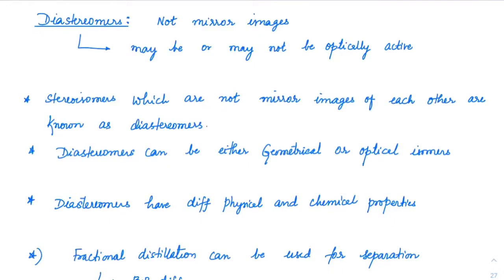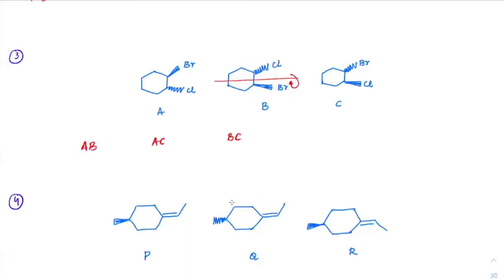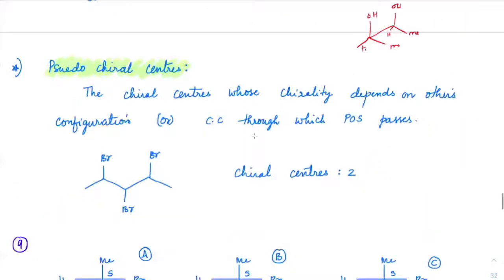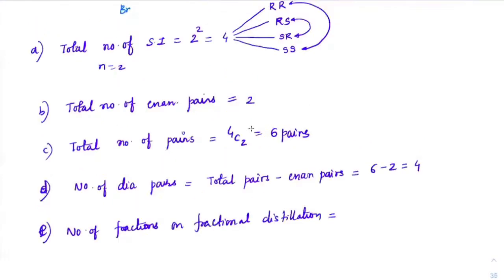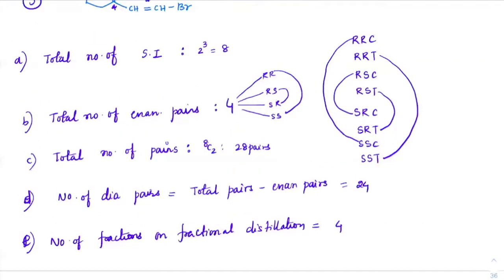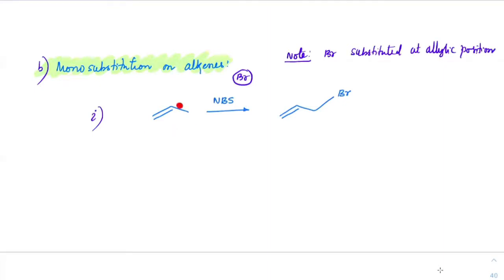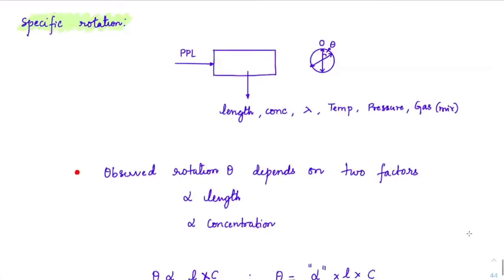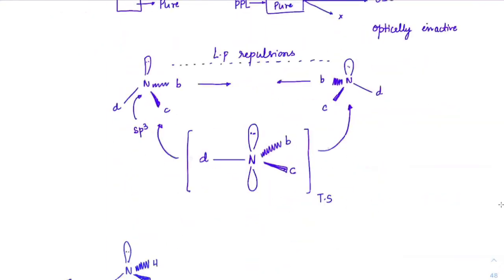Stereo Isomers Lec 5